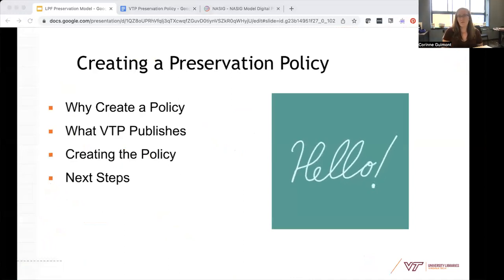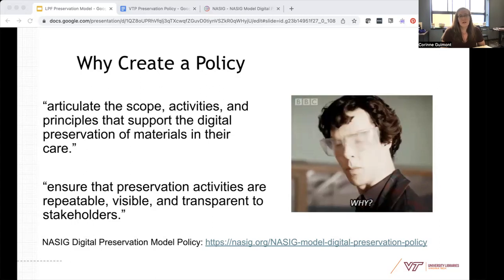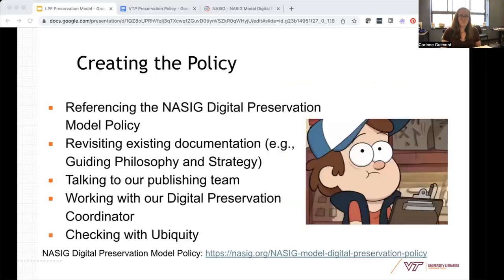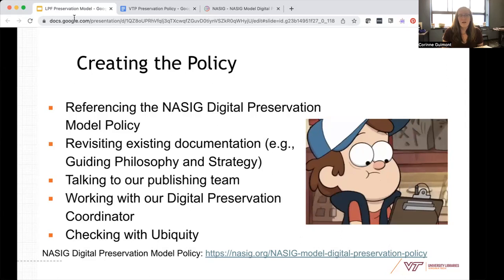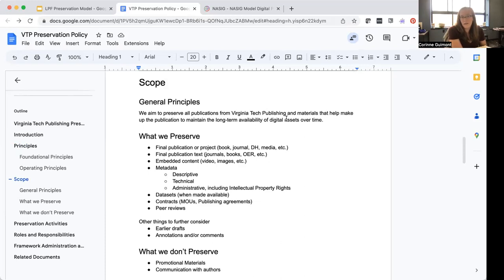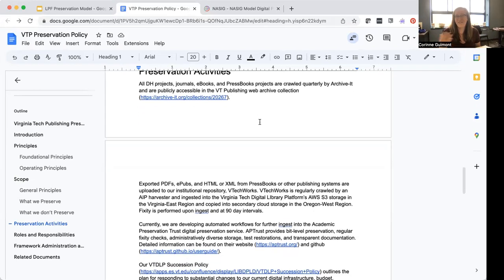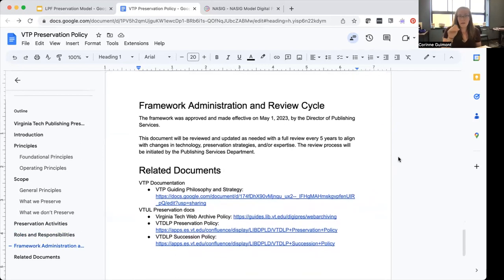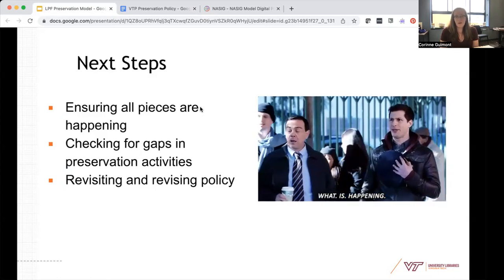LPForum23: Creating a Publishing Preservation Policy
Presenter: Corinne Guimont